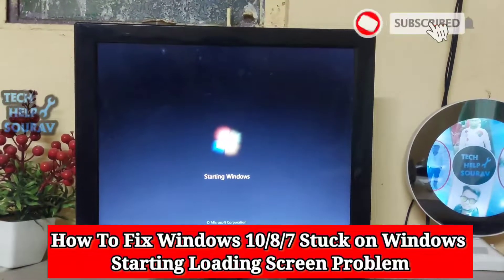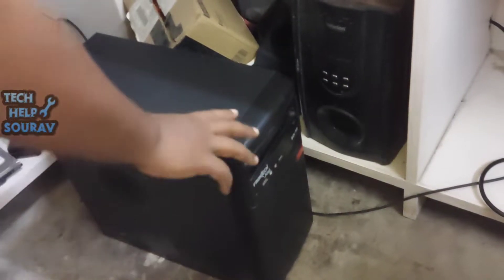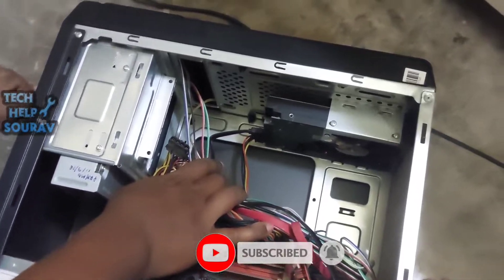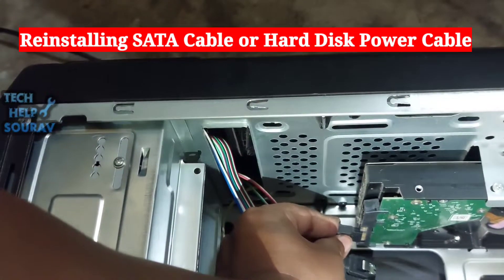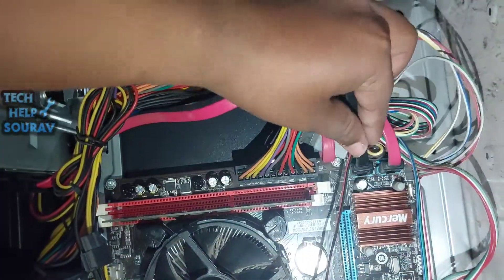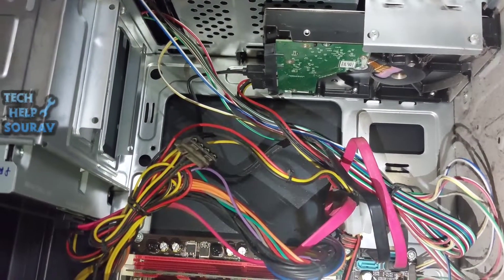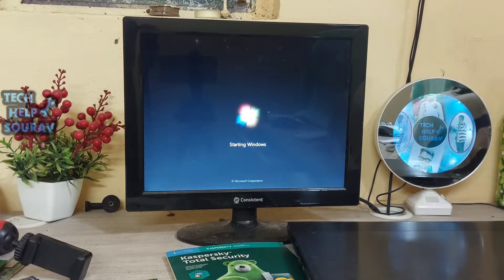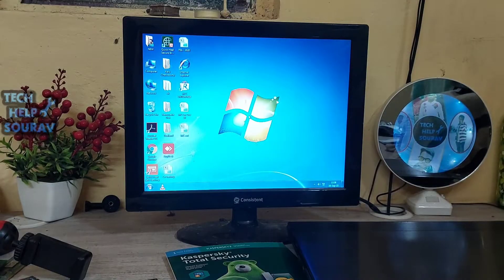How To Fix Windows 7/10/11 Stuck on Starting Windows Logo Loading Screen Problem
Hey Guys Sourav Dutta Here And Today i am Going To Show you How To Fix Windows 7 Stuck on Windows Starting Loading Screen Problem

* How To Fix Windows 10/8/7 Stuck on Windows Starting Loading Screen Problem